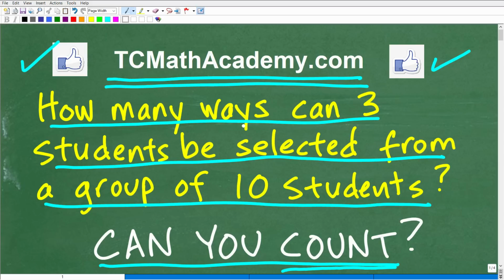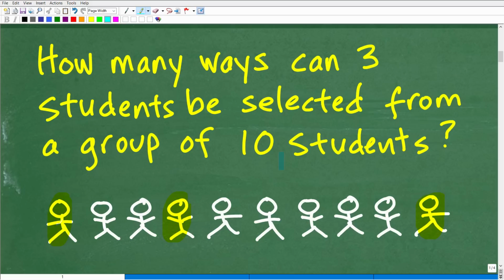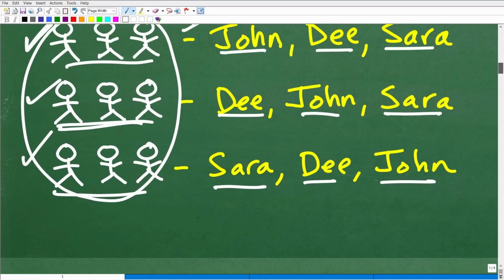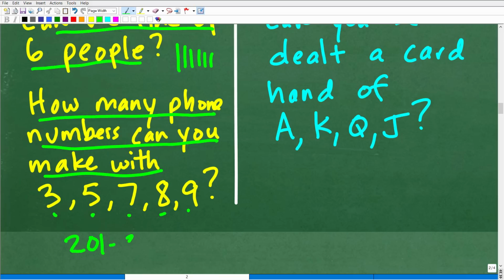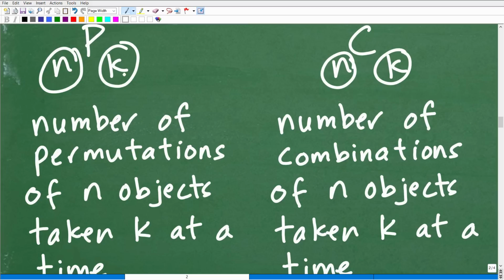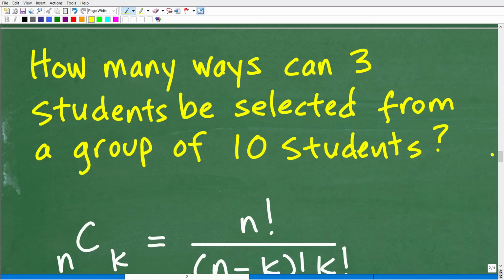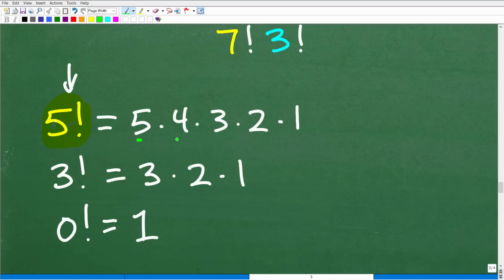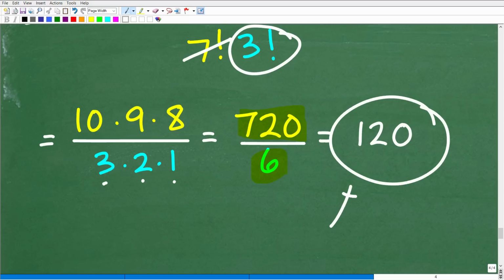How many ways can 3 students be selected from a group of 10 students?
How to solve a counting problem using permutations and combinations.